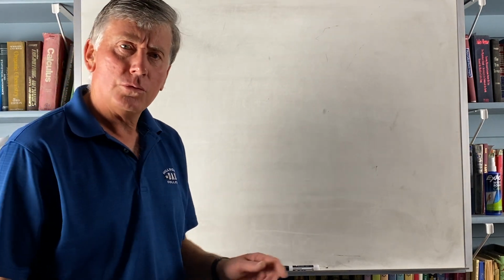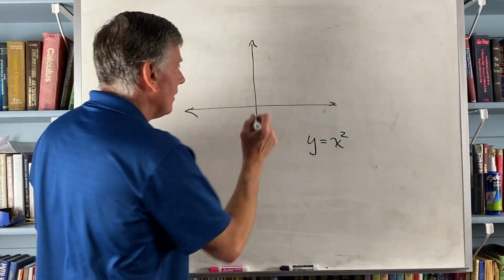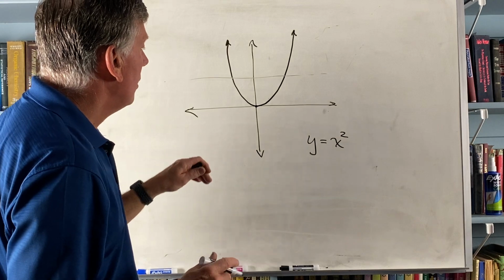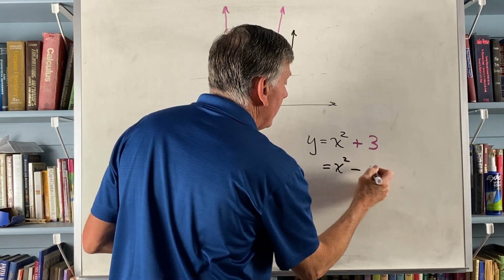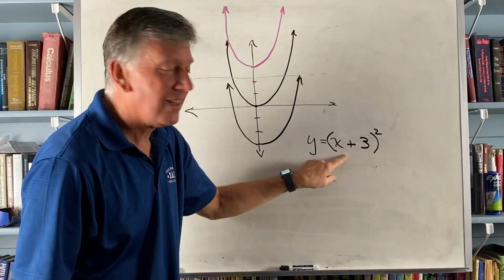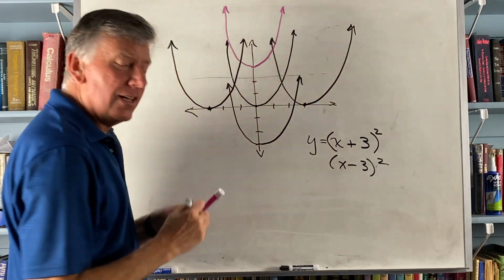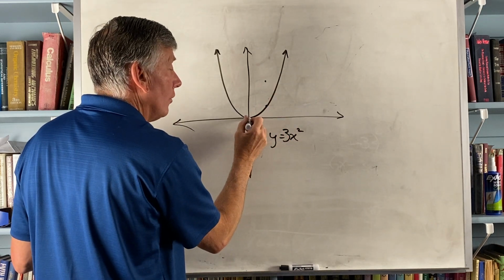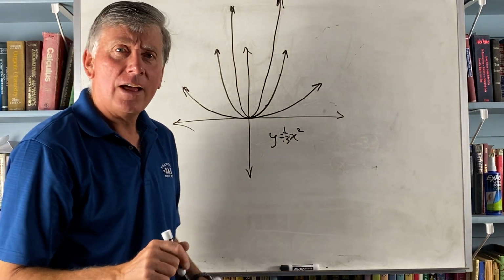Translation of Functions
We can very quickly move function graphs to the right, left, up or down, as well as shrink or stretch the graphs by making some slight changes.